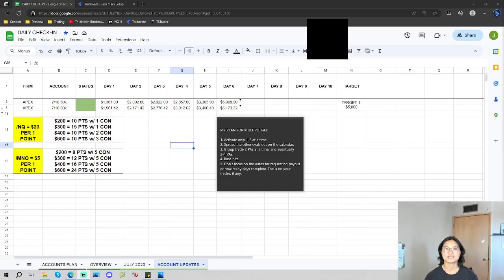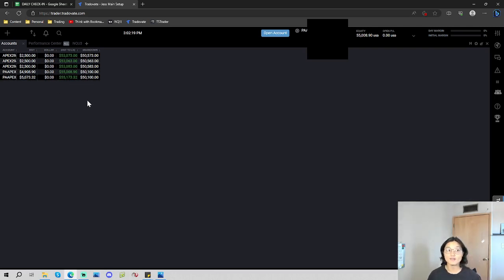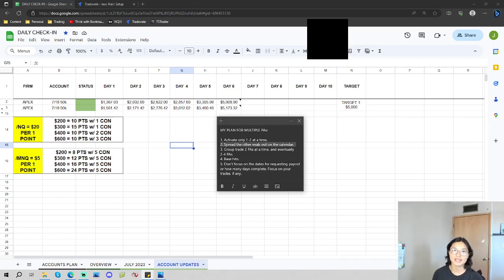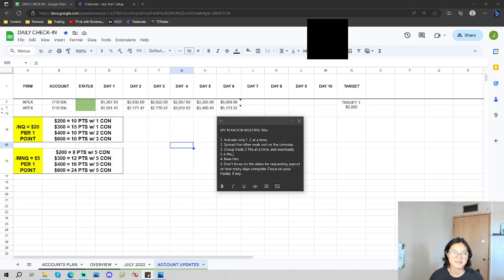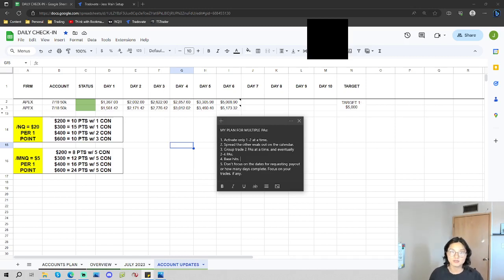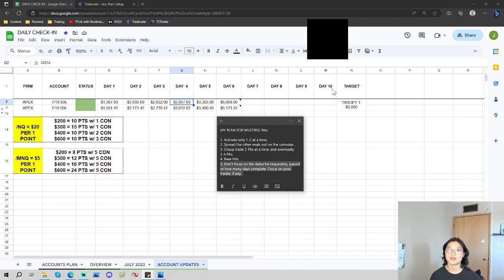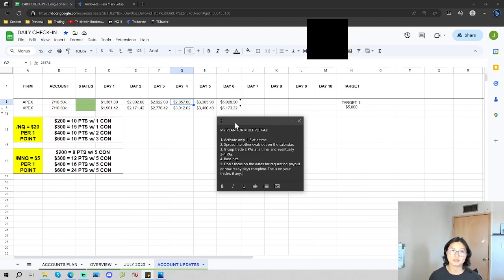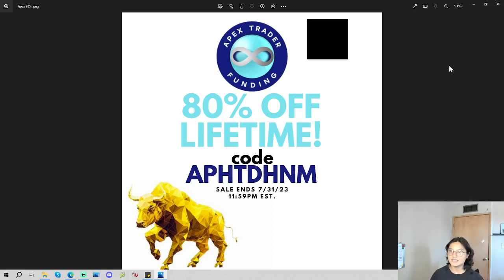How I Am Handling My Multiple Funded Accounts | Confronting My Trading Issues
I wanted to document this part of my journey to see if this plan is effective or not. So far, it has helped with easing some pressure and changing my perspective on trading. Definitely seeing slight improvement in my trading overall.

Apex Trader Funding: Code APHTDHNM for 80% lifetime off, ends 7/31.

CURRENT DEALS WITH COMPANIES:
2. Apex Trader Funding: Code APHTDHNM for 80% lifetime off, ends 7/31.

I love connecting with each of you and I am forever grateful for our growing community :) Stay patient and hungry! :)